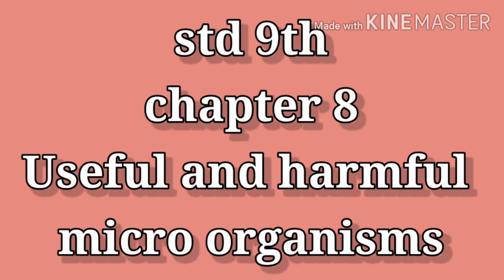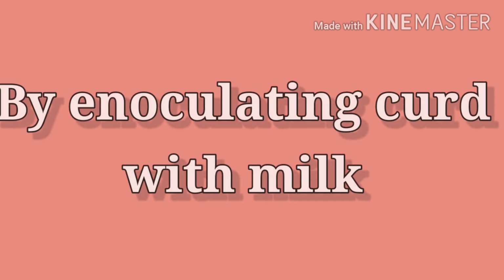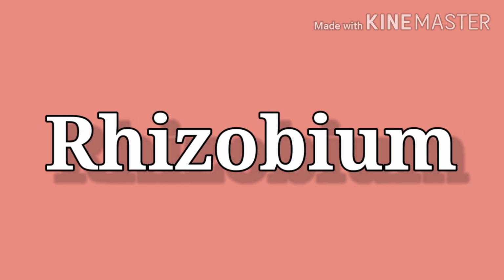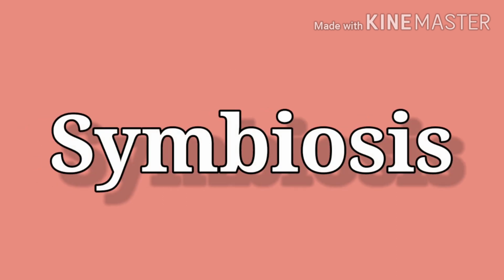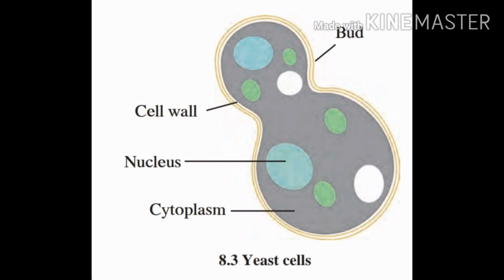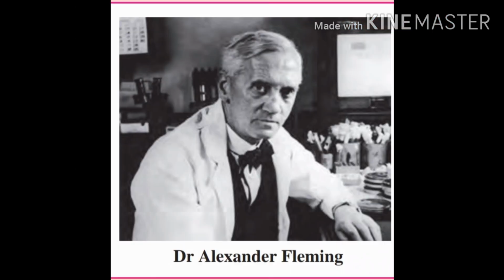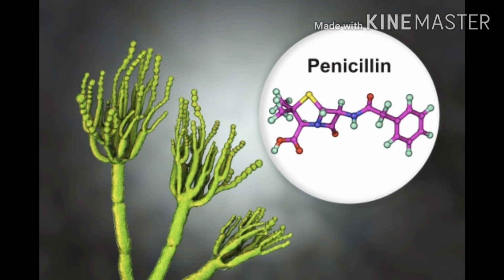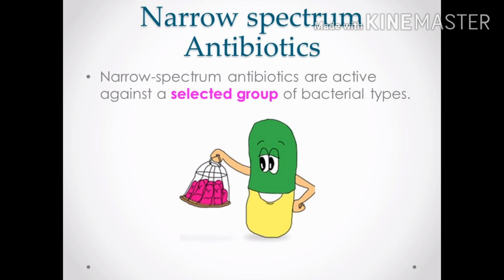Std 9, 8. Useful and harmful microbes Part 1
Maharashra state board science and  technology std 9th useful and harmful microbes